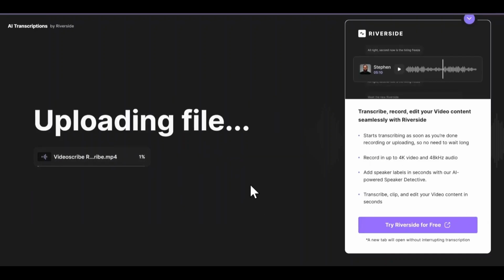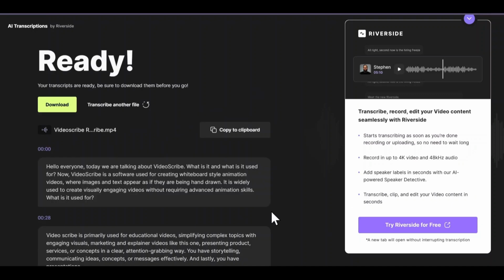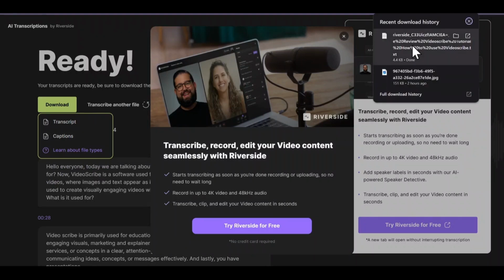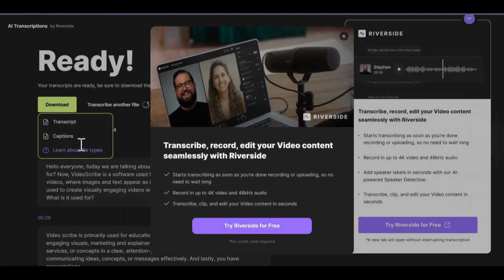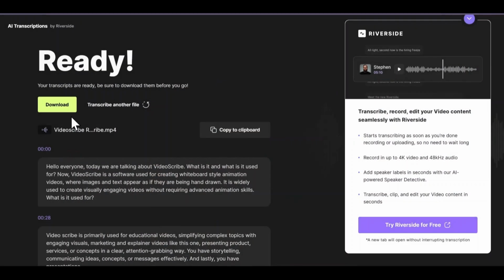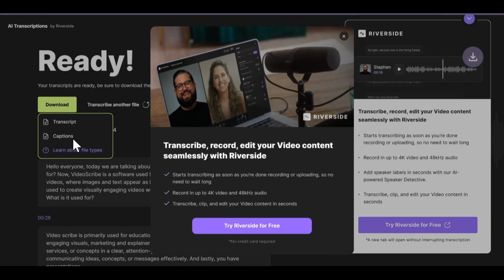How to Transcribe Video to Text for FREE! (No Login, No Signup)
How to Transcribe Video to Text for FREE

In this quick tutorial, I will show you how to convert your videos to text or transcribe them for free using Riverside FM, a powerful podcasting tool. Whether you're looking to create captions for your videos or just need a transcription for your content, this tool makes the process simple and efficient. Let's dive in!

Timestamps:
00:00 - Intro to Video Transcription
00:01 - Overview of Riverside FM Tool
00:10 - Accessing the Transcribing Feature
00:24 - Uploading Your Video File
00:36 - Choosing Video Type and Language
01:02 - Copying or Downloading Transcription
01:05 - Creating Captions for Videos
01:09 - Recap and Additional Resources
01:12 - Learn About Generating Timestamps